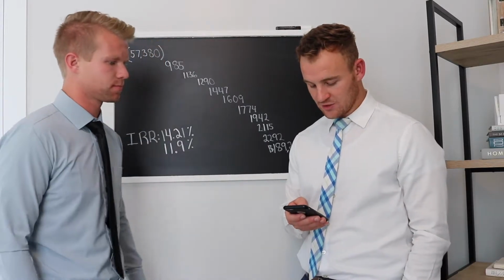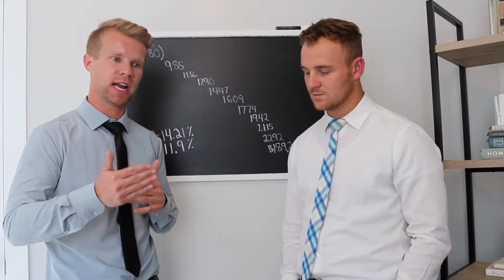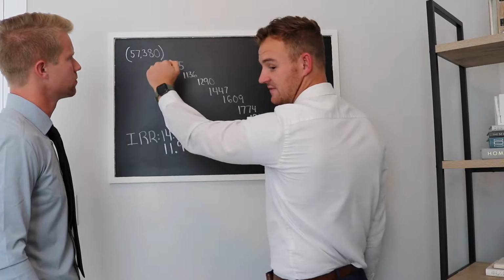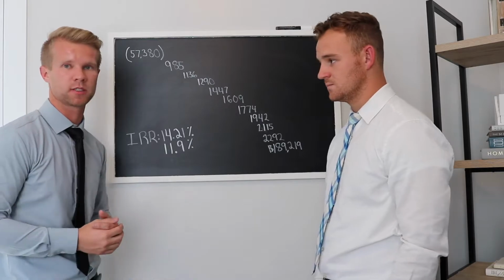Analyzing Real Estate Deals - Part 3 of 5: Internal Rate of Return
Internal rate of return is your projected annualized rate of return you will get on your investment. Learn more about how to calculate it and what it means.

Comment with your email if you want me to send you the spreadsheet and bonus video.

You should consult with a qualified financial advisor, tax advisor, and/or legal counsel, before implementing any of this information. Past performance is no guarantee of future results. There is no guarantee investment strategies will be successful.

Vitality Capital Management, LLC is registered as an investment adviser in the state of Utah and is licensed to do business in any state where registered or otherwise exempt from registration.